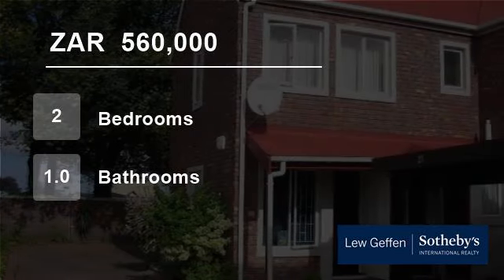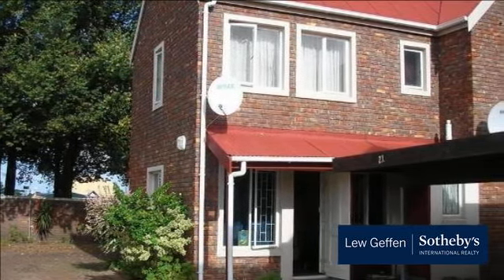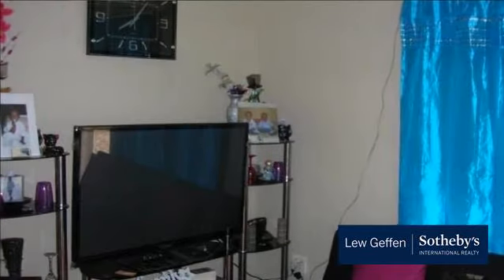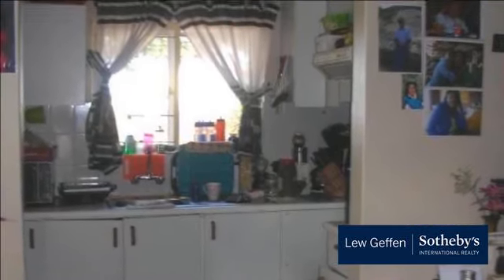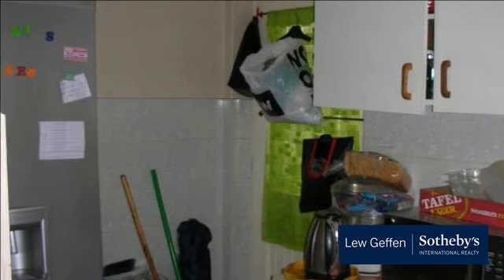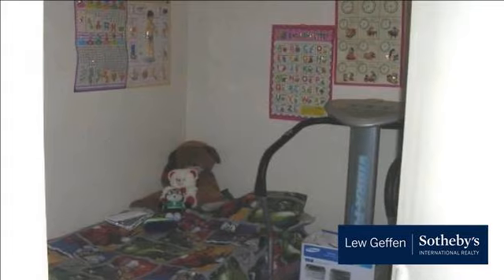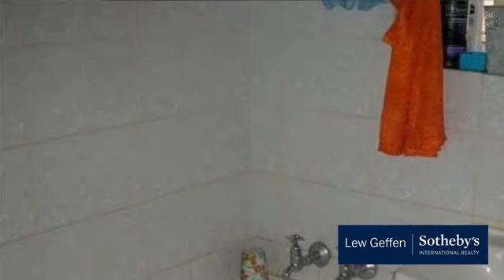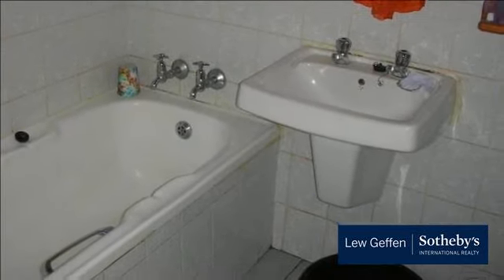2 Bedroom Flat For Sale in East Street, George 6534, South Africa for ZAR 560,000...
Chelsea Close is extremely well-managed, through an efficient managing agent body and the body corporate is financially sound, providing peace of mind for the potential purchaser. The complex is securely gated within walls and enjoys controlled access.  It is conveniently close, to schools and shopping centers.

This compact...